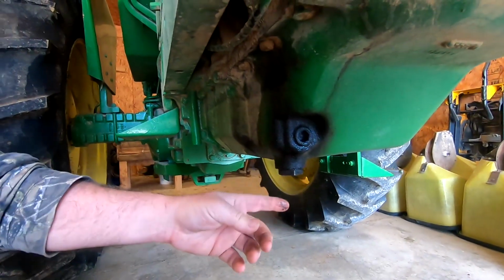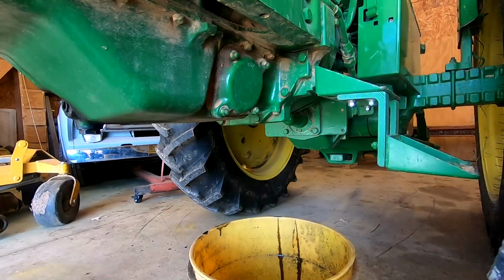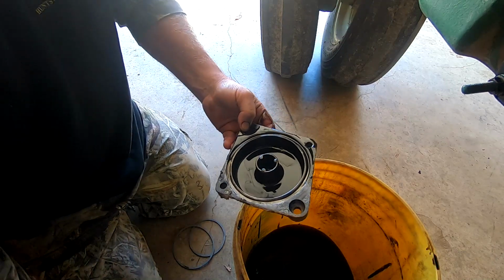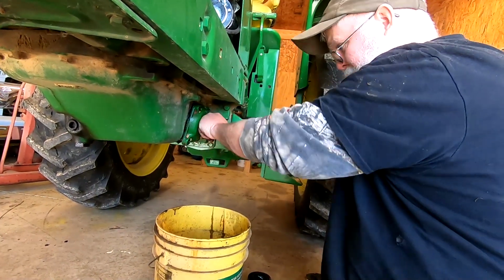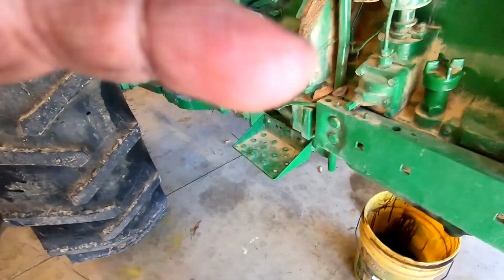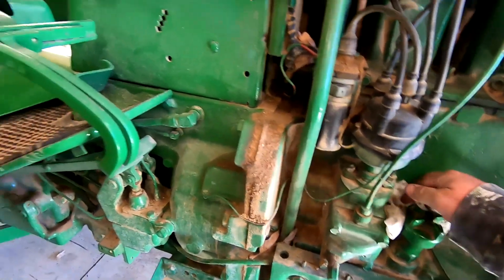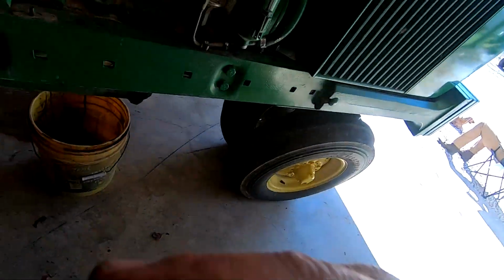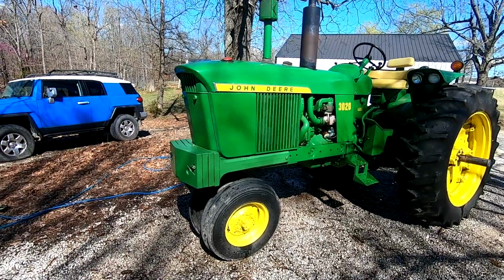Oil change for the 3020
Getting the John Deere 3020 ready for planting season. Changing the oil, adding hydraulic fluid, and cleaning the dirt off of it. It's shinny and ready for the field.